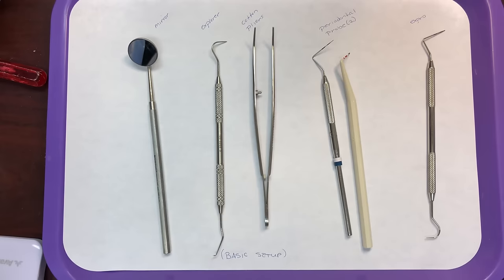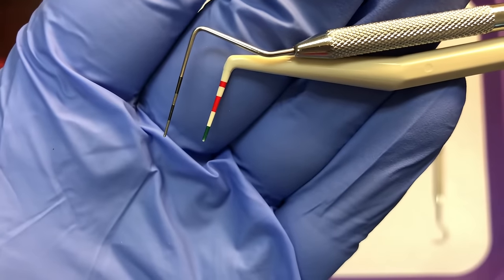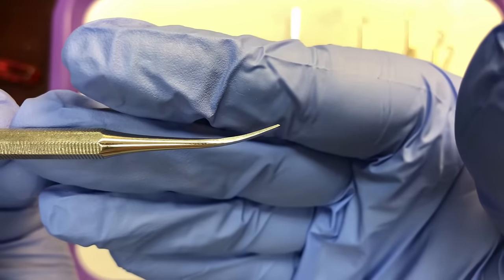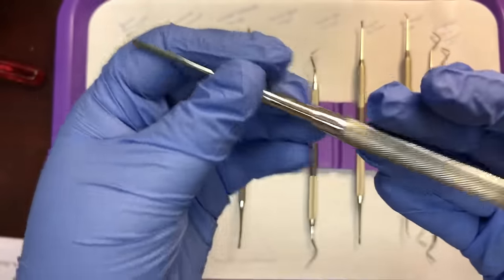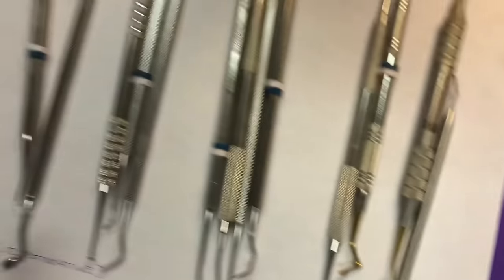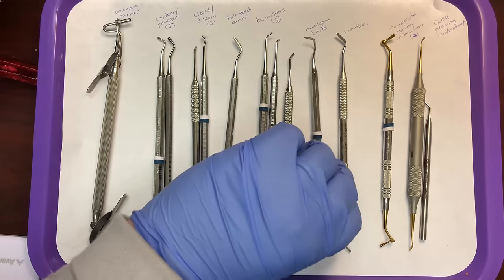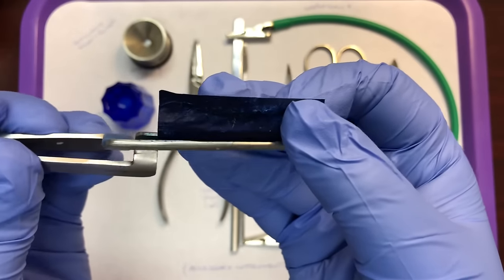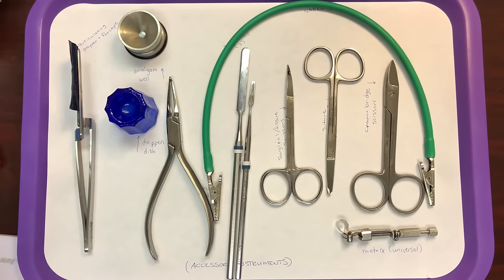Dental Instruments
A variety of common dental instruments for the beginning dental  assistant.